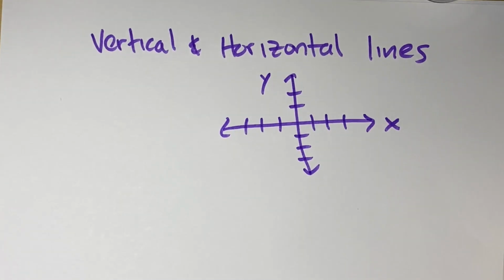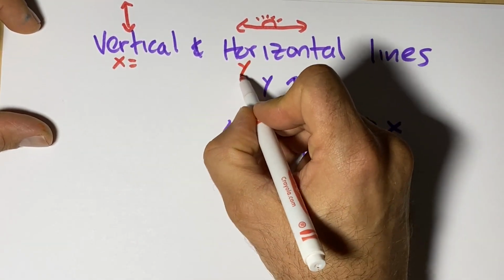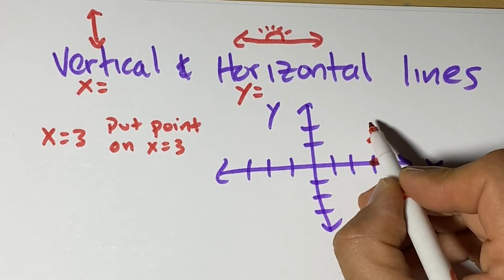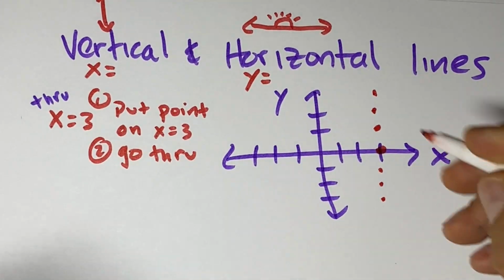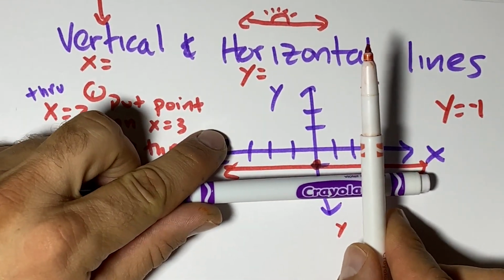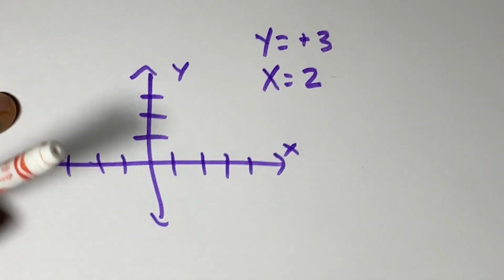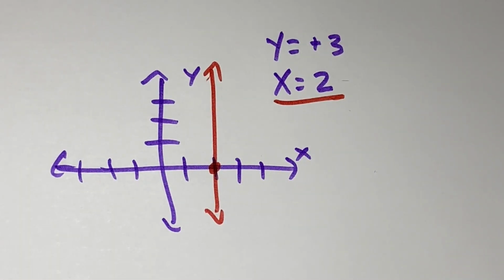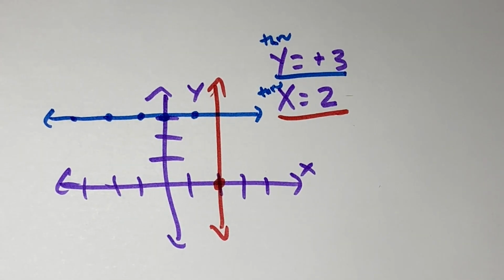Graphing Vertical and Horizontal lines like x=3 and y=-2 the Easy Way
When x=2 - put a dot where x is 2 and go THROUGH the X AXIS

When y=1 put a dot on the y axis where one is and draw a line THROUGH THE Y AXIS.